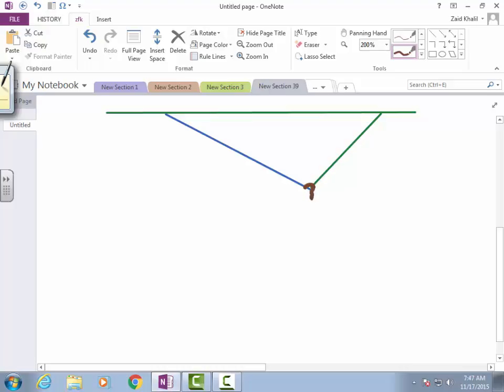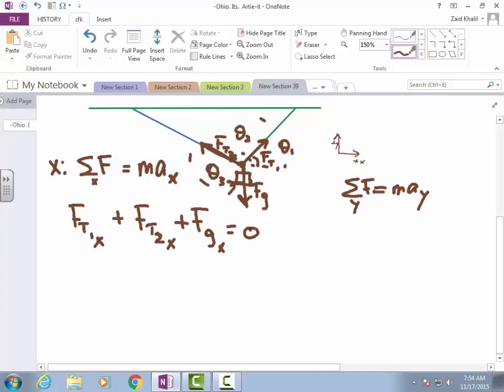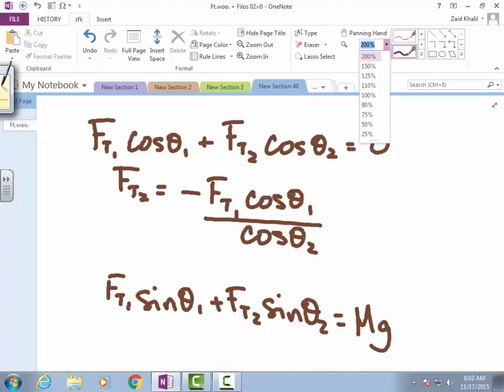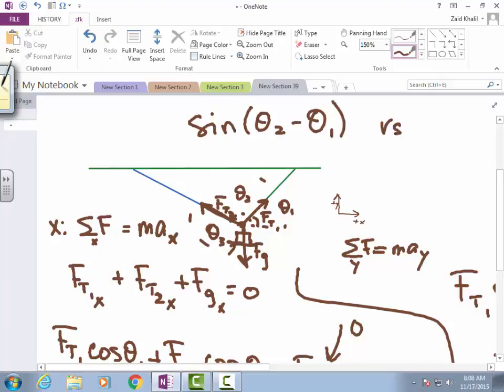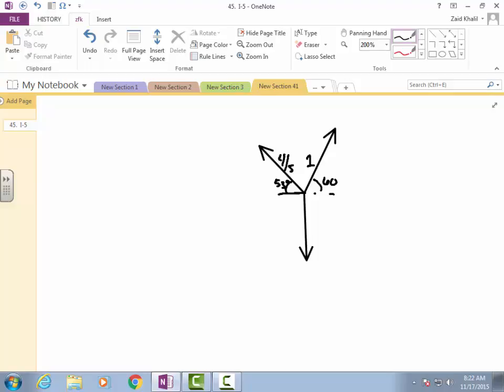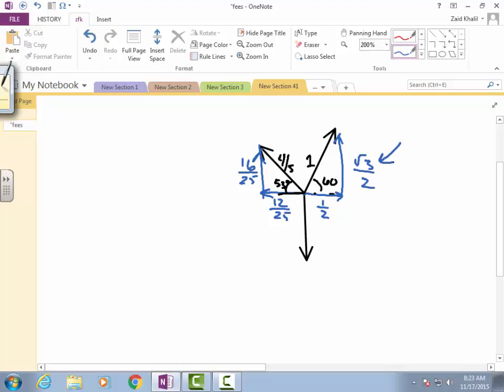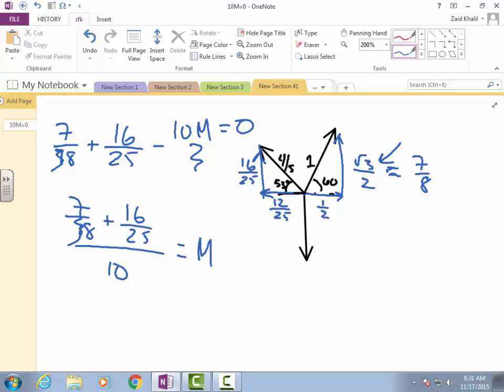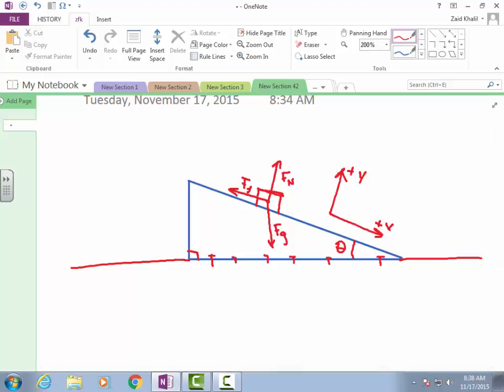AP 1: Unit 03 - Lesson 7 - Forces in 2d